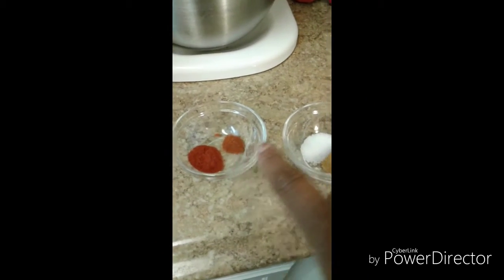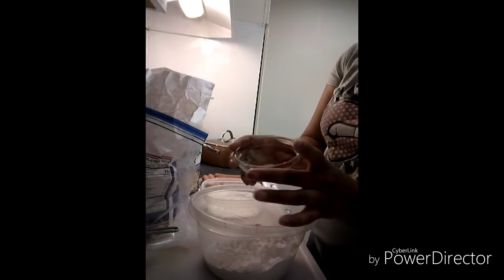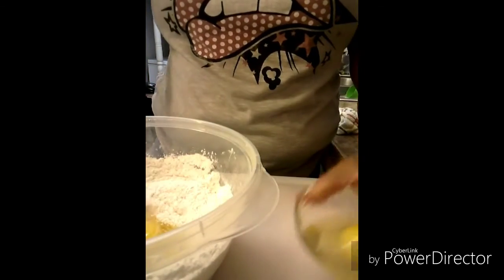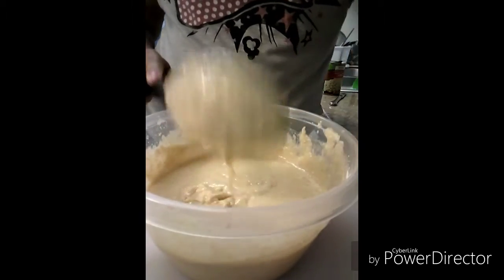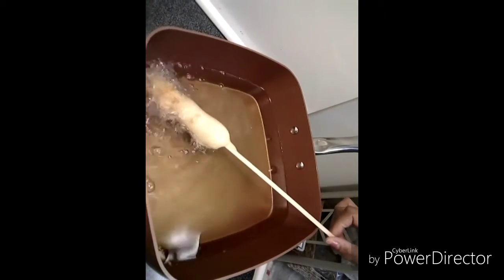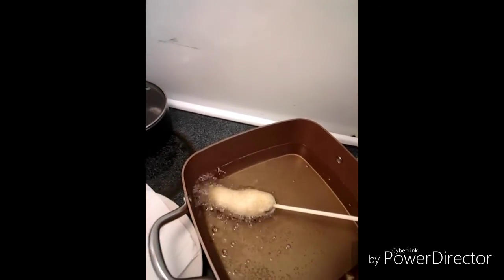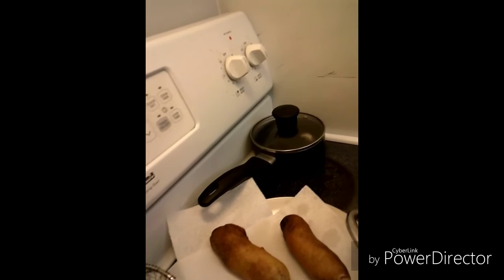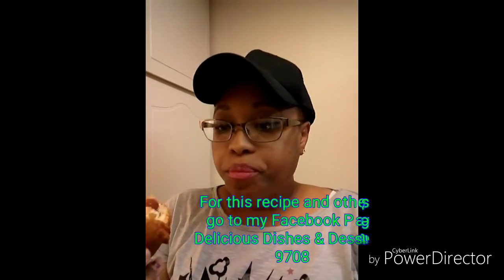FAIR FOOD AT Home: Tex-Mex Corny Corn Dogs😉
For this recipe and others,  go to my Facebook Page Delicious Dishes & Desserts 9708